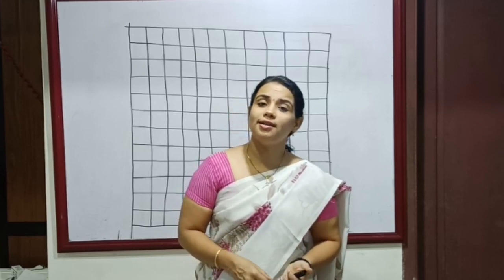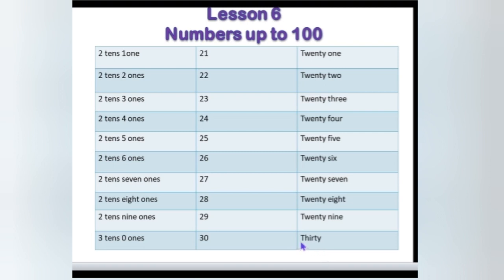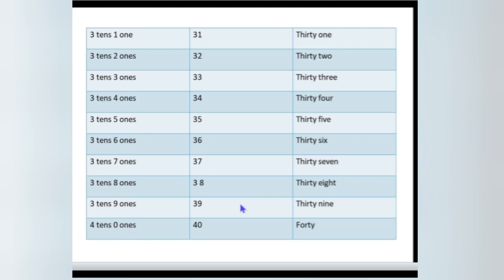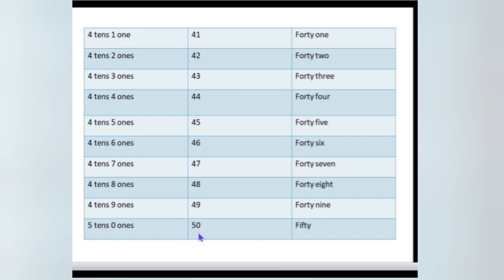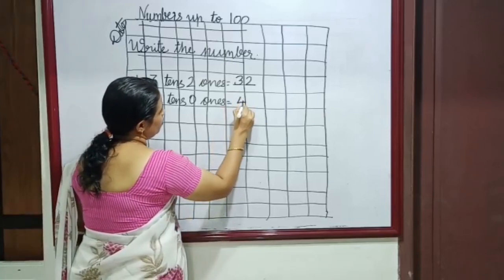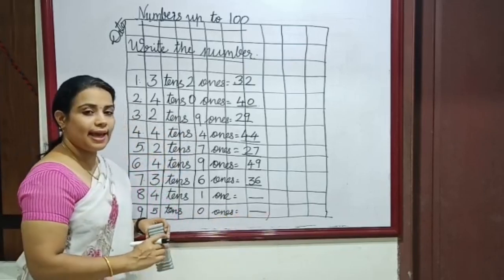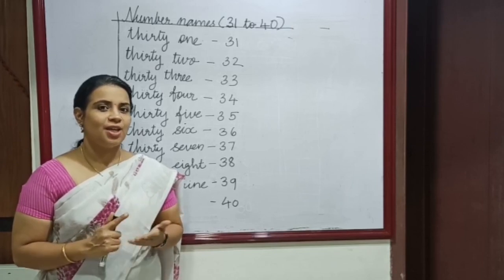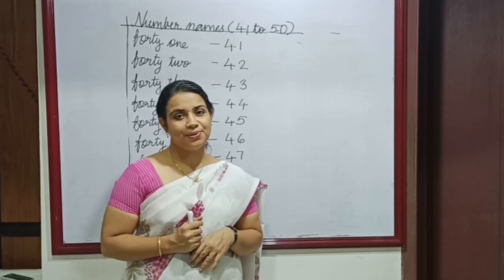Class 1 Mathematics-Part 13-Chithra miss